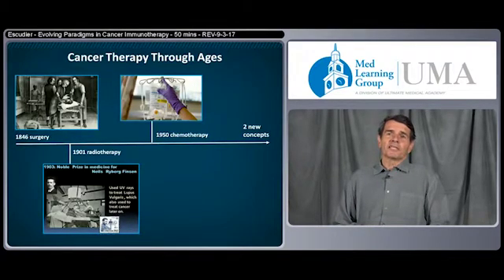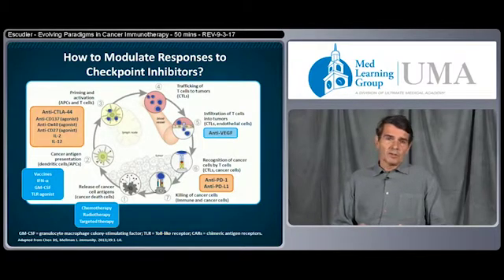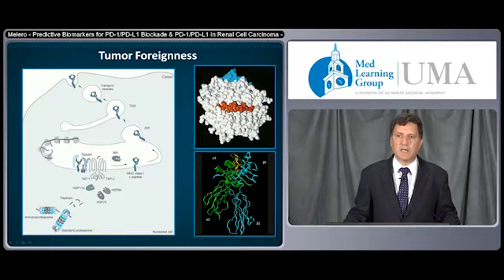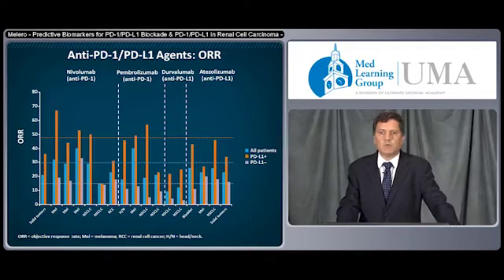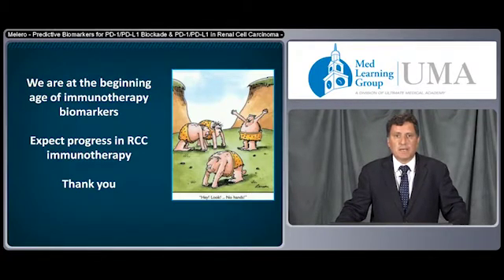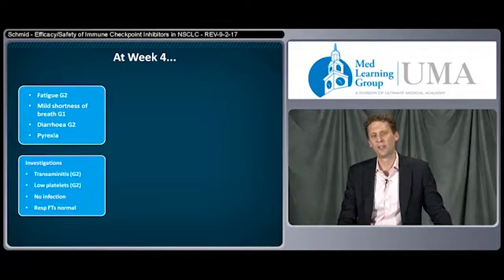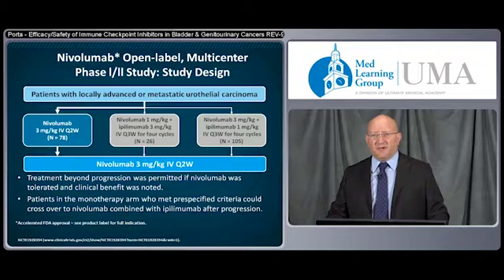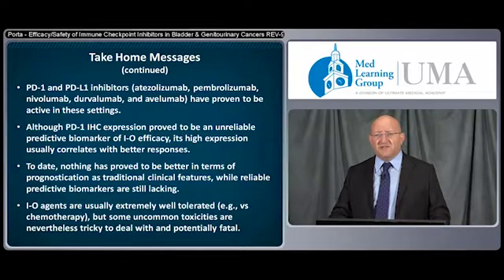MLG IVS17 Full Program Placeholder a/o 9-22-17